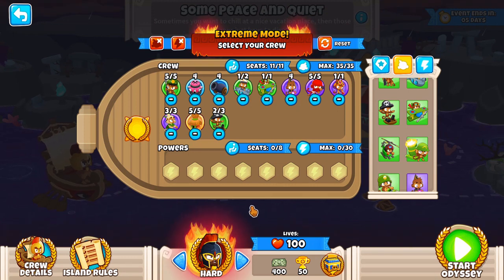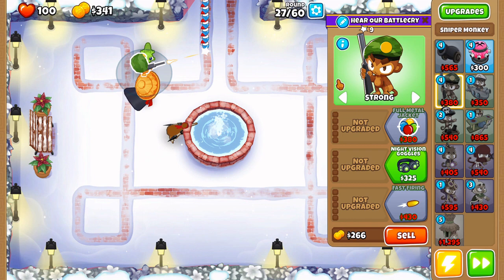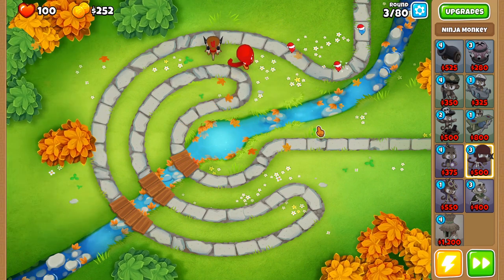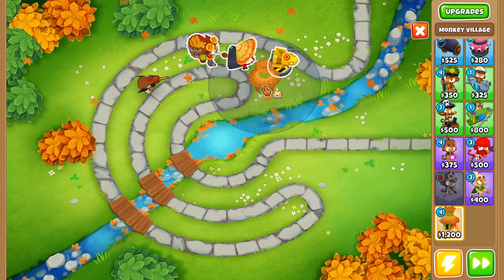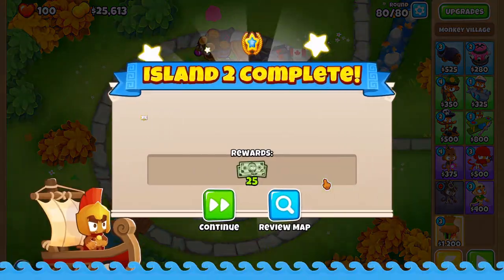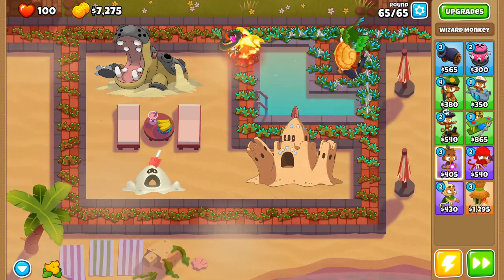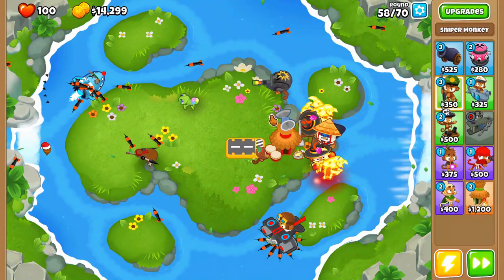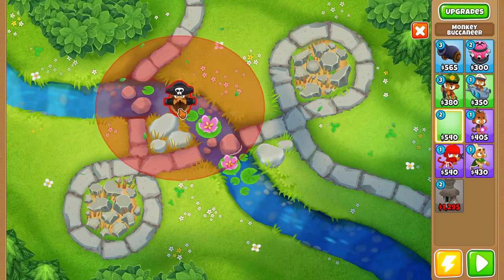BTD6 Odyssey||EXTREME Mode Tutorial||No Monkey Knowledge w/Commentary||Some Peace and Quiet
This weeks Odyssey is an extreme mode odyssey!!! But don't worry I got a super super easy guide with the help of ninja monkey being an OP starting tower.  I try and make them fun since Odysseys can be so boring.  But the rewards are amazing, and this guide will also give you the secret achievement "Mo Heroes, Mo Problems".

Timestamps:
Build your crew 0:00
Map 1 Winter Park 0:30
Map 2 Park Path 2:41
Map 3 Resort 5:03
Map 4 Spring Spring 6:38
Map 5 Park Path 8:59
Victory! 11:51